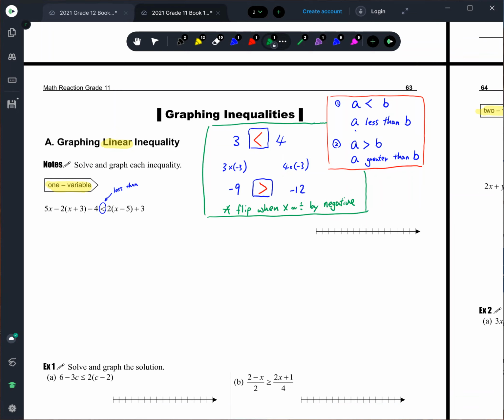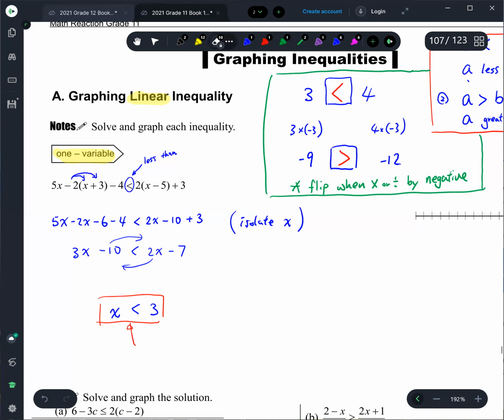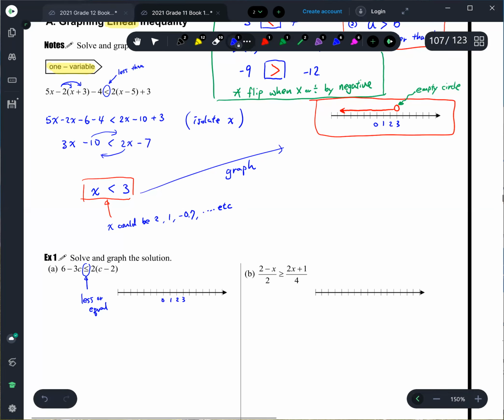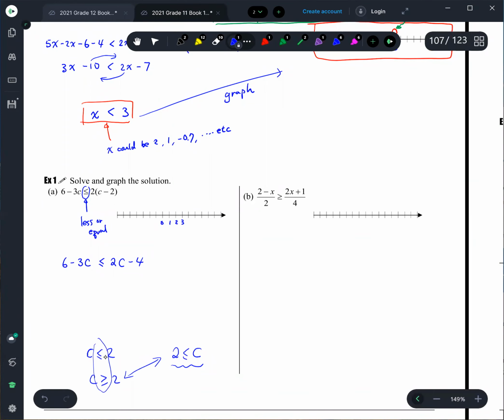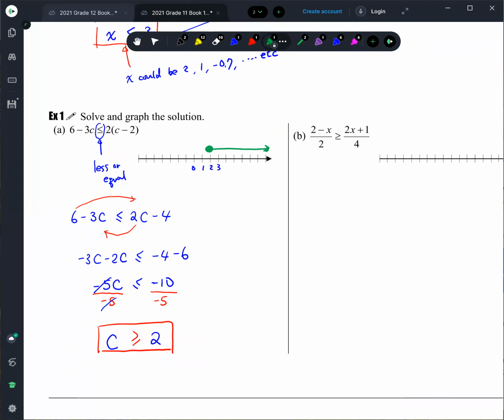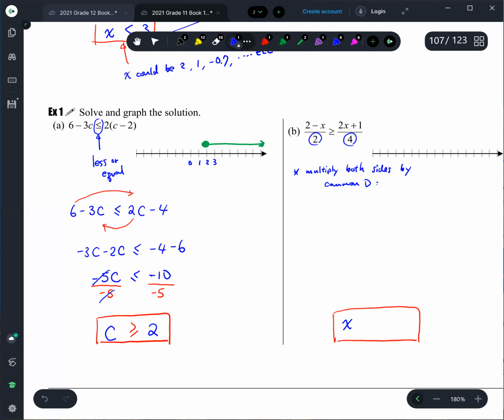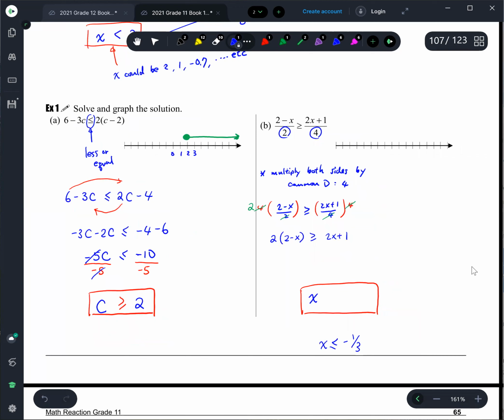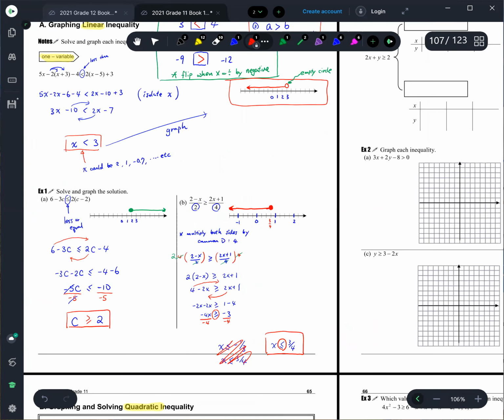33. Graphing Linear Inequality